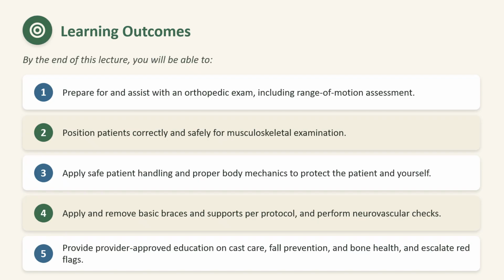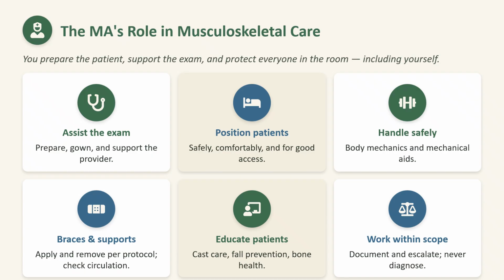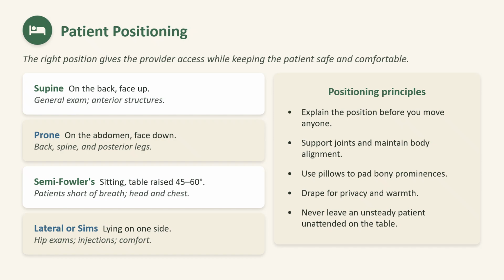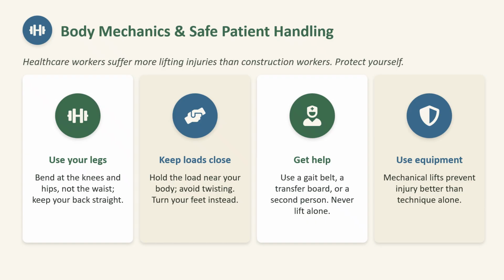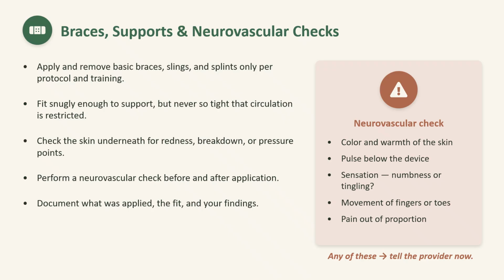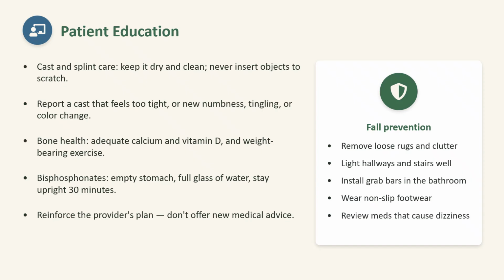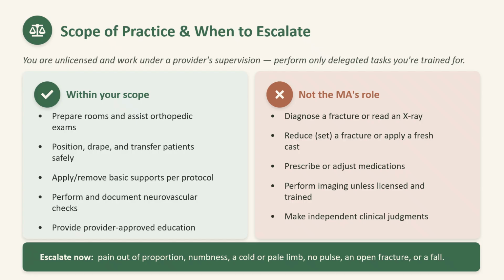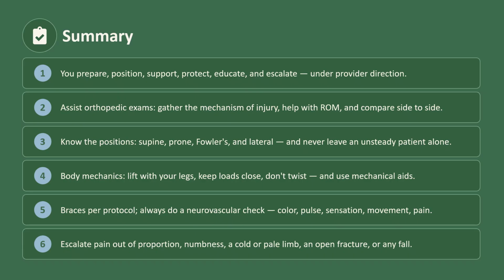Skeletal System MA Focus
Medical Assistant Focus on Skeletal System